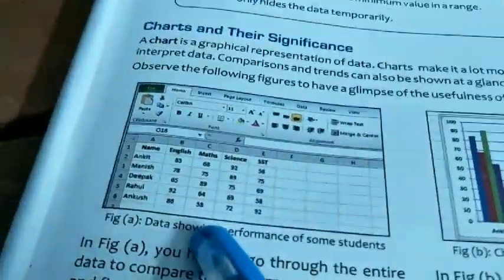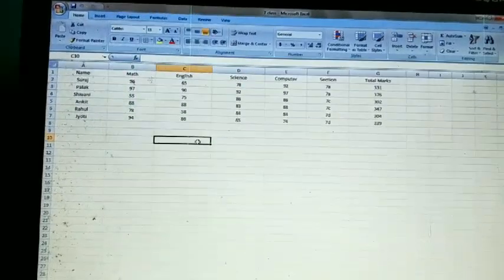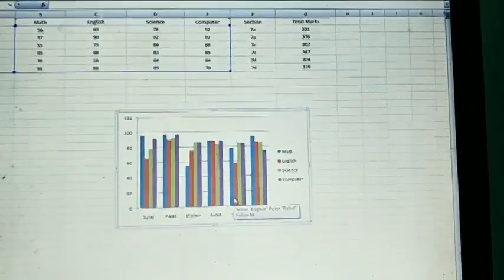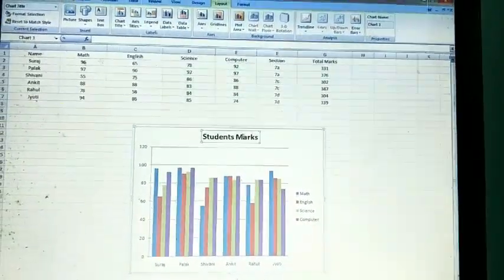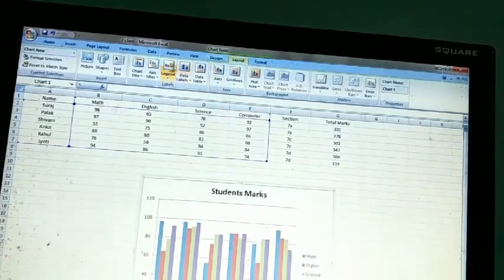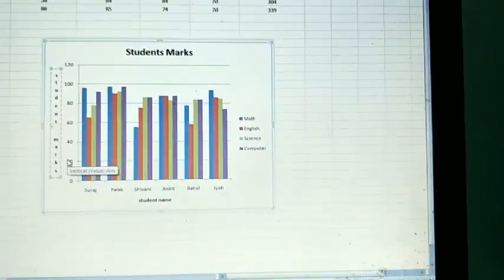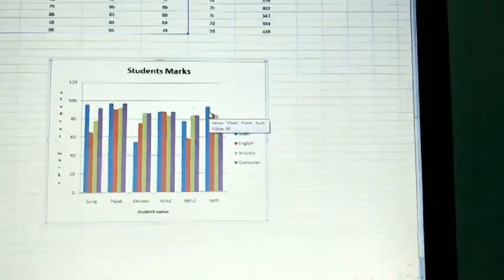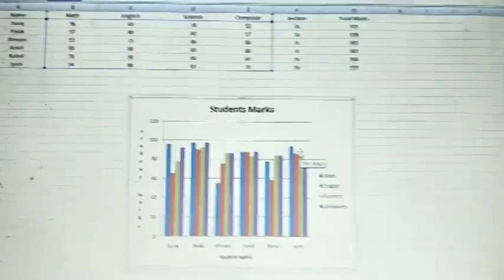Class 8 Chapter 2(Creating charts in MsExcel and Its basic components)7